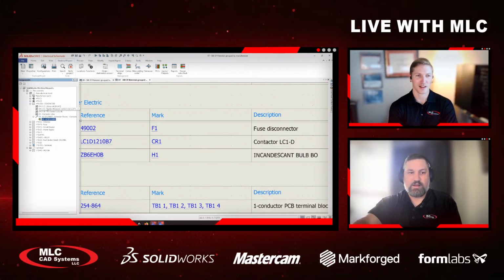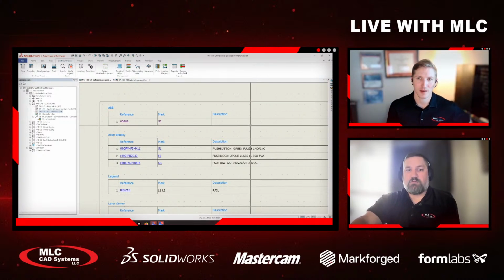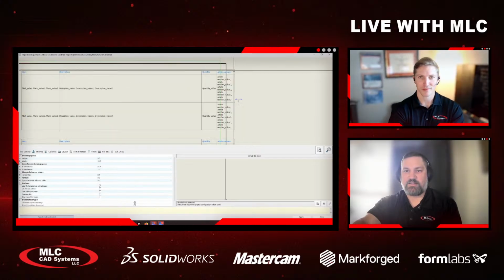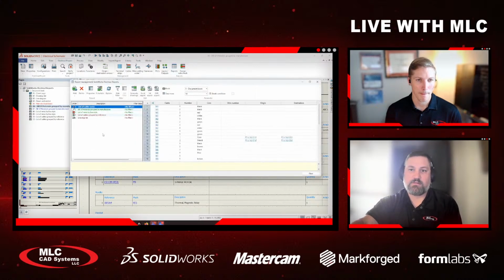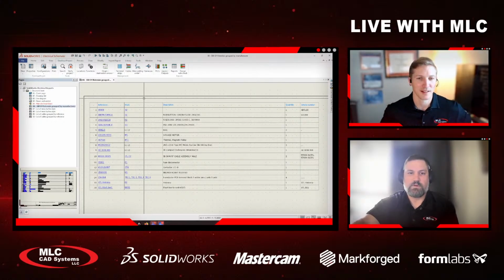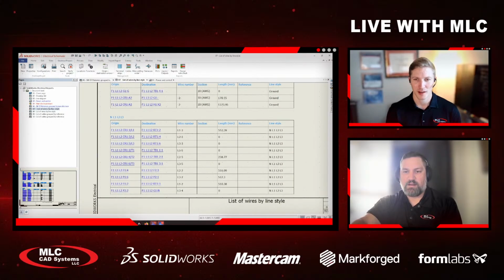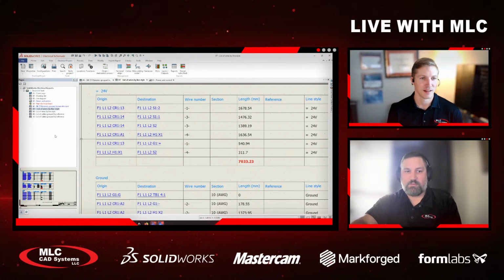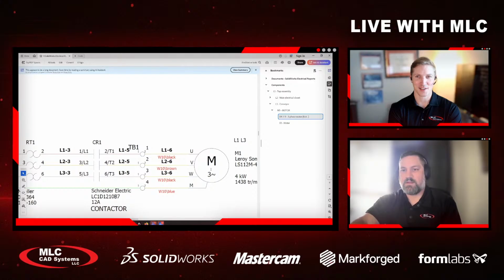Intro to Reports in SOLIDWORKS Electrical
Philip Morrow and SOLIDWORKS Electrical expert Jeremy Browning take a look at reporting functionality